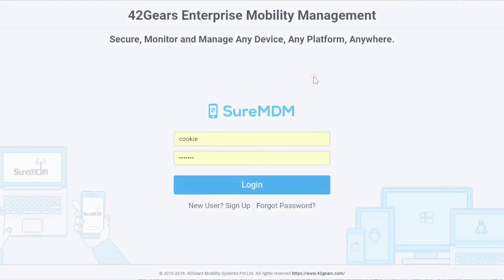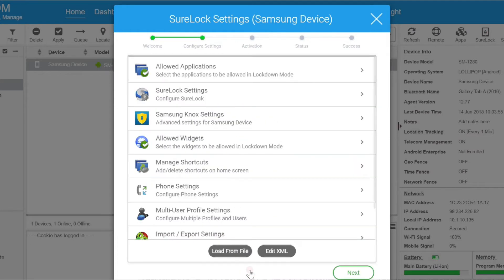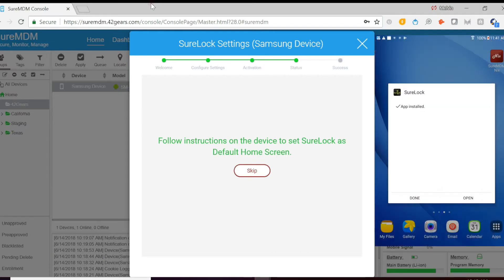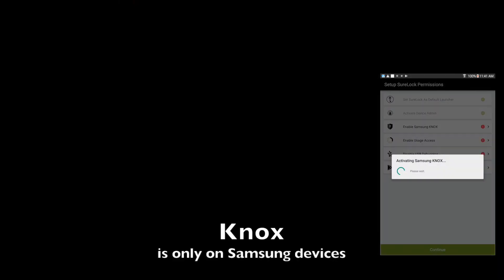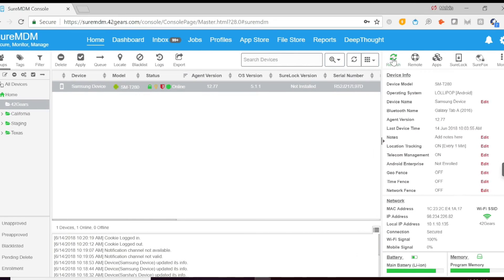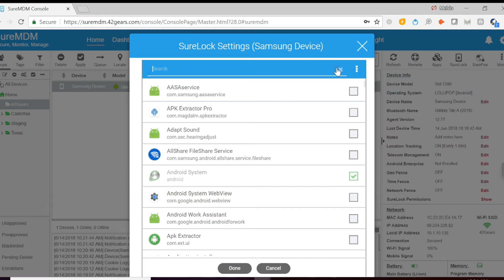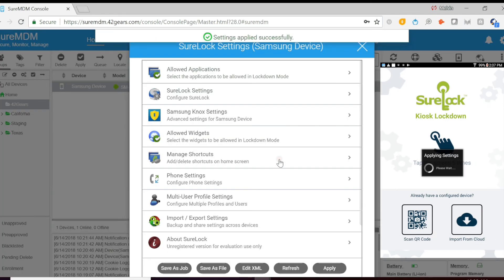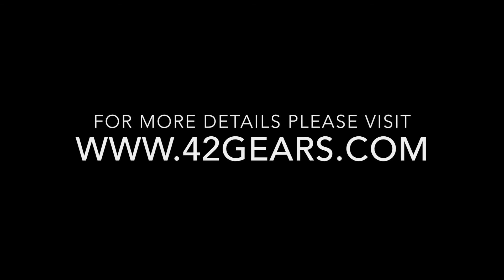Remotely Configure SureLock from SureMDM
42Gears SureMDM is a unified endpoint management platform that secures, manages, and monitors all your business devices from a single, user-friendly web console. With SureMDM, you can take control of your devices and ensure data security, while improving operational efficiency.

In this video, you will learn how to remotely configure SureLock, a leading kiosk software solution for Android devices, using the SureMDM console.

SureLock, also by 42Gears, is an easy-to-use mobile lockdown solution that puts off-the-shelf mobile devices into kiosk mode quickly. It provides a mobile lockdown solution that allows you to use tablets, smartphones, smartwatches, and desktop workstations as dedicated-purpose devices.

With the help of SureLock and SureMDM, you can create a seamless and secure kiosk experience for your customers, employees, and visitors. Choose 42Gears for your unified endpoint management and kiosk software needs, and enjoy an effortless management experience that ensures the security of your devices and data.